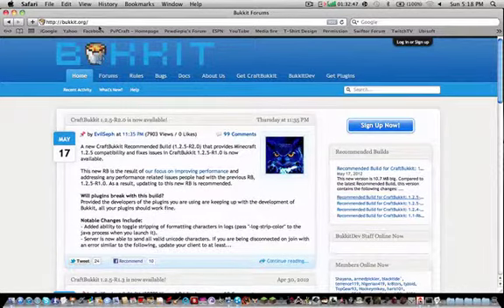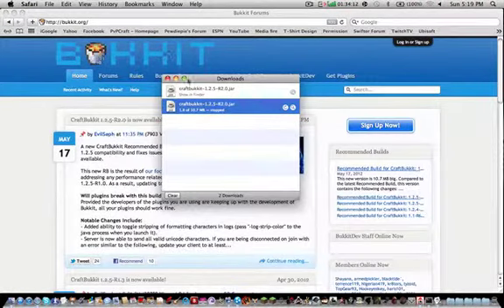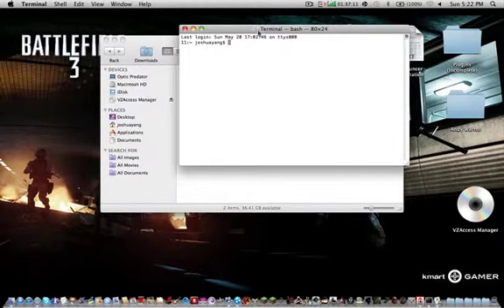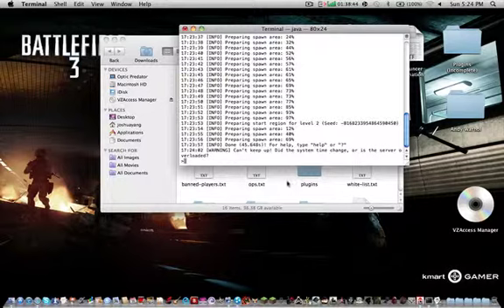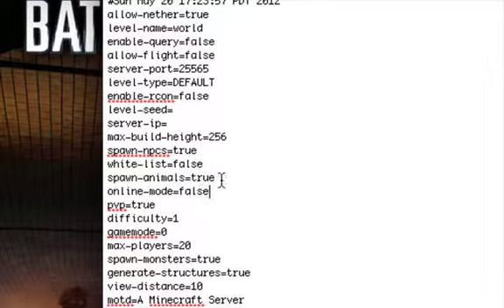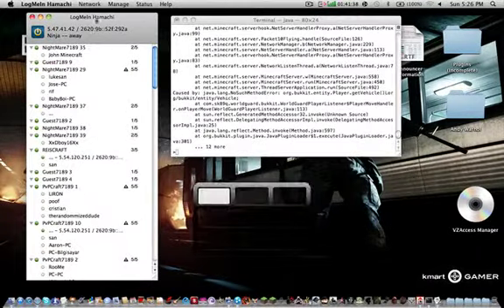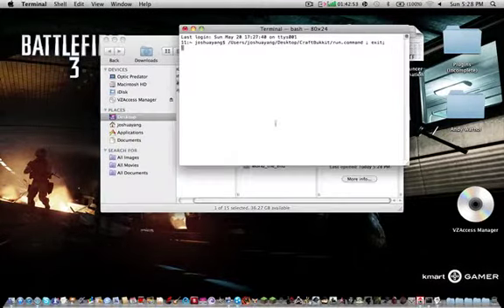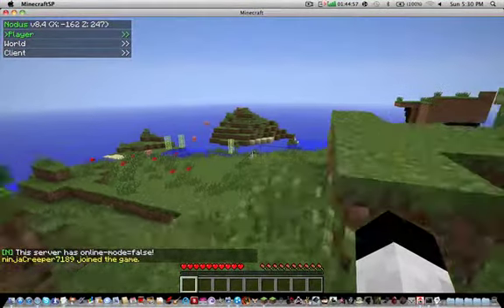Minecraft How to make a bukkit server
This is how you make a Minecraft bucket 1.2.5 server, I made this video for a person my server name StopShootingMe but I'm also gonna make it public for those who wants to make a server.